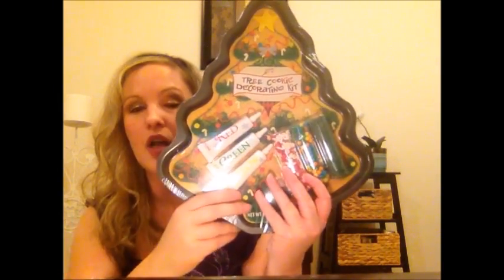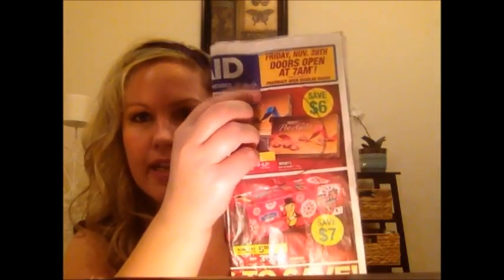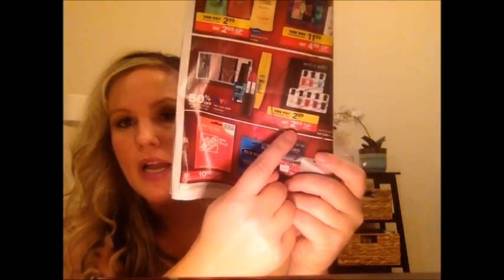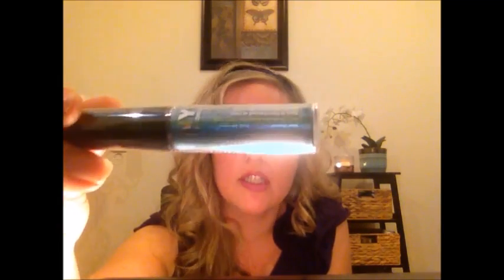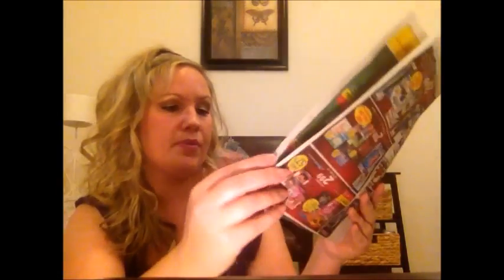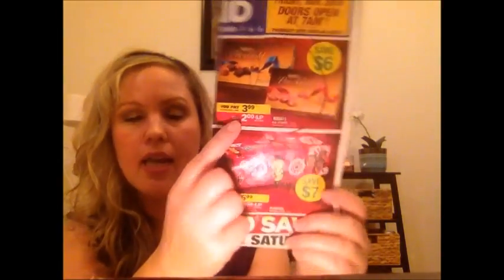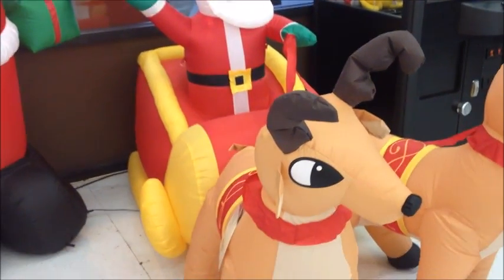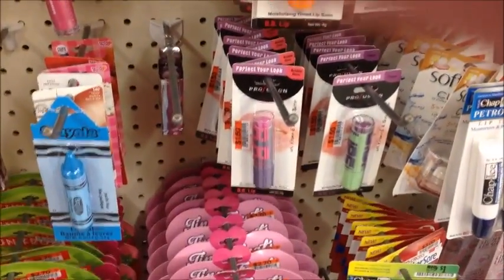Big Lots and Rite Aid Haul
Big Lots and Rite Aid Haul with a little store footage from Big lots!!